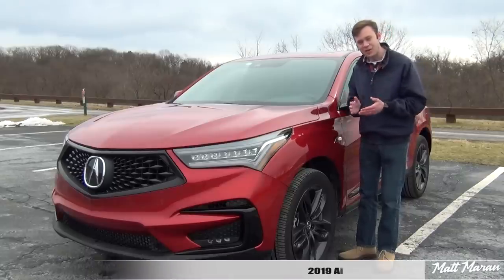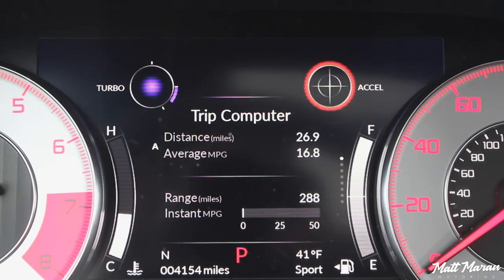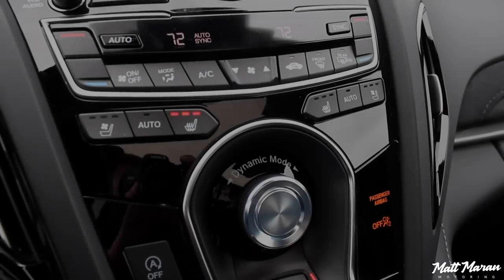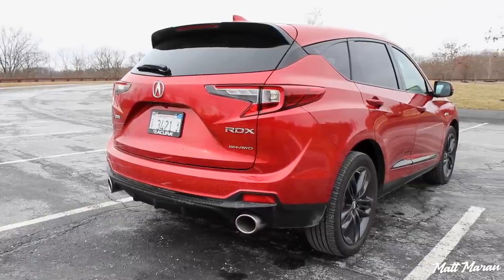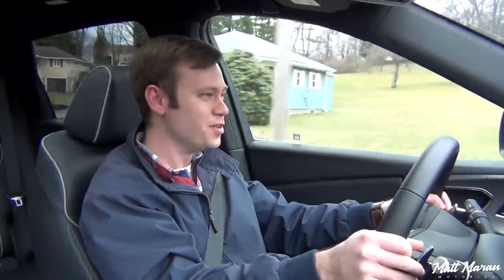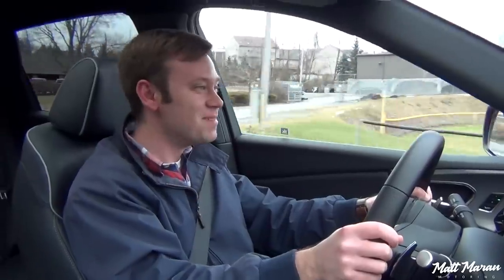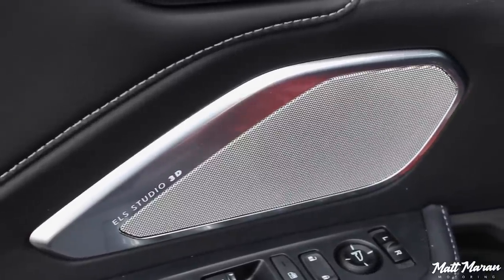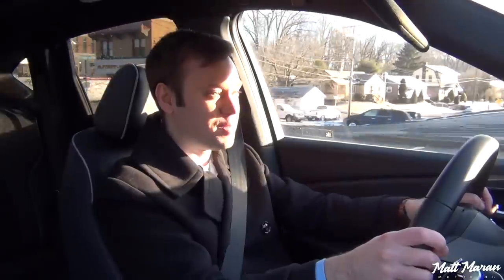Review: 2019 Acura RDX A-Spec - I Drive It 700 Miles!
I review the all-new 2019 Acura RDX A-Spec with AWD. With more power, space and standard equipment than its competitors, it's a strong value that's already a hit with buyers. Once you add in its amazing handling and precise, fun-to-drive character, it becomes best-in-class in just about every way. What do you think of the new RDX?